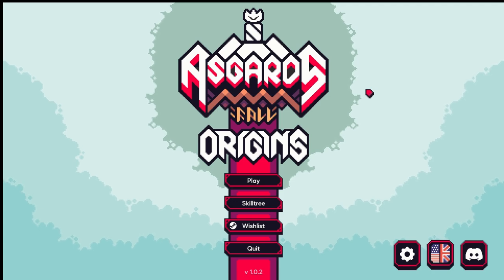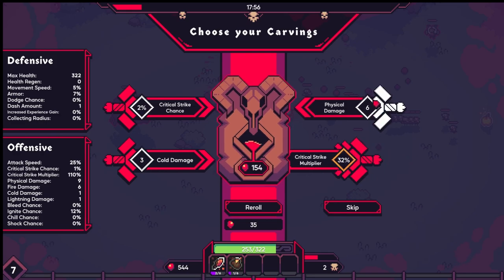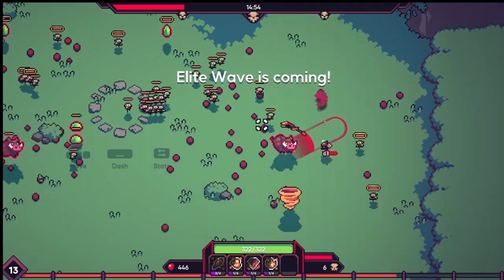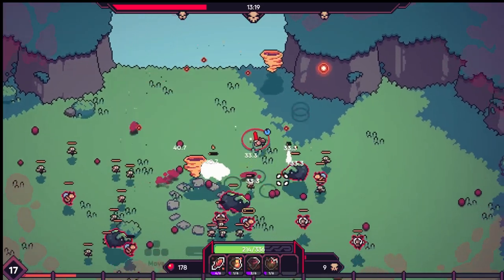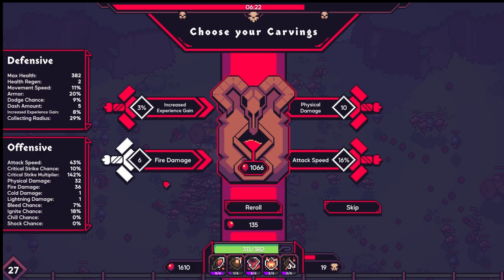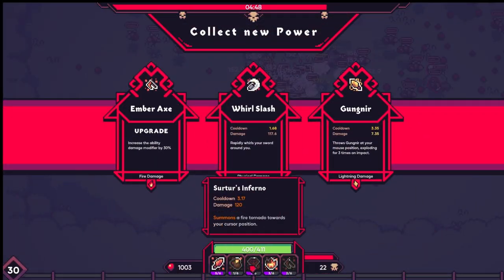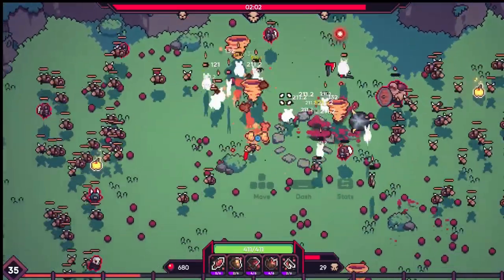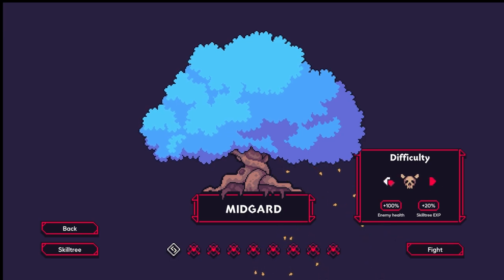Becoming a LITERAL FIRE GOD in a NEW ACTION ROGUELIKE SURVIVORS GAME! | ASGARDS FALL: ORIGINS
In this video we play this little new gem of a game asgards fall origins! The new bullet hell action roguelike/roguelite is still in early access and available for free to try on steam! We attempt a run using only fire and try to beat the first stage of the game.